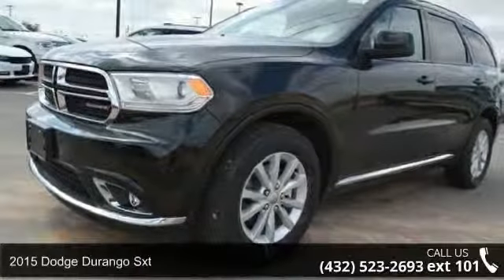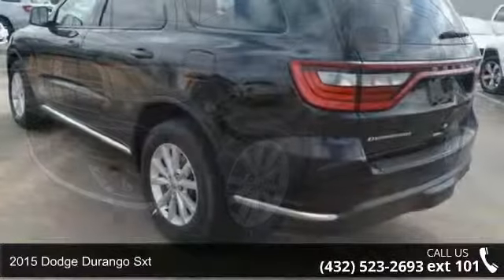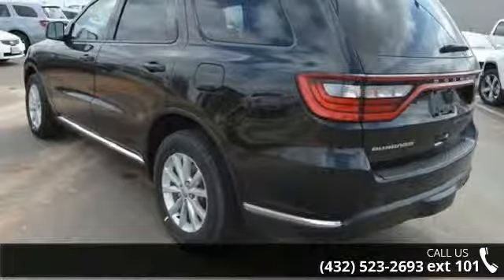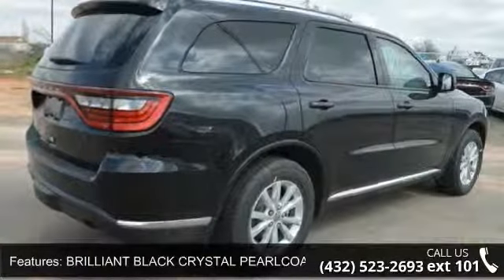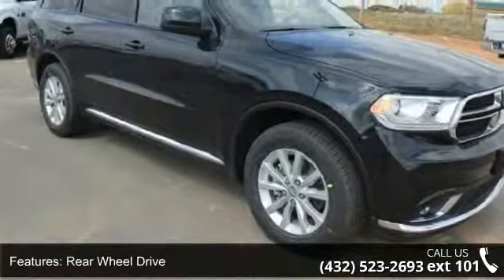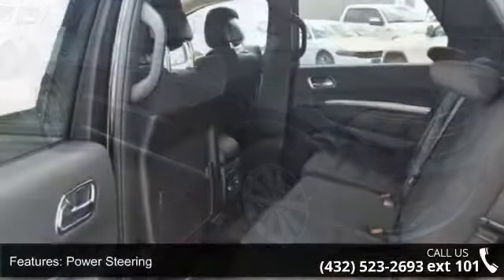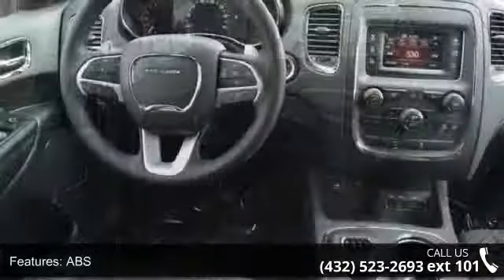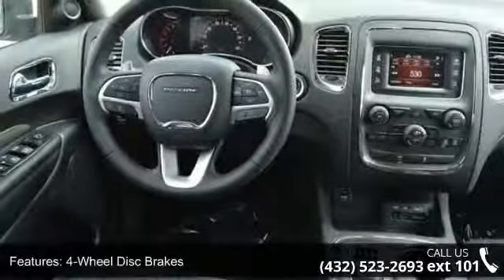2015 Dodge Durango SXT - Benny Boyd Andrews - Andrews, Tx...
This New Dodge Durango is a 'Better Buy from Benny Boyd'. Every Benny Boyd vehicle comes with a Lifetime Engine Warranty and $8 dollar oil changes for life. **Excludes diesel engines. Factory warranty applies to all New vehicles. Extra charge for synthetic oil changes**